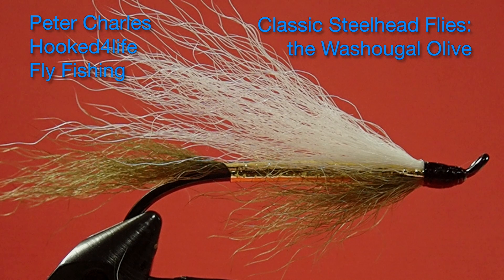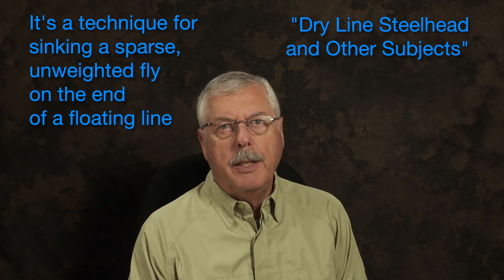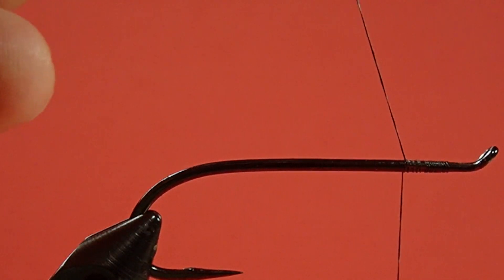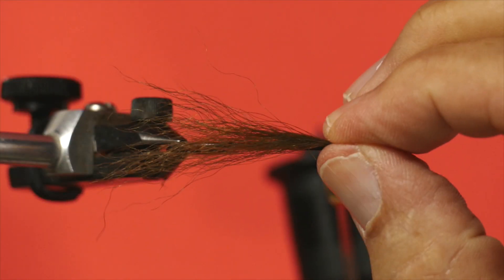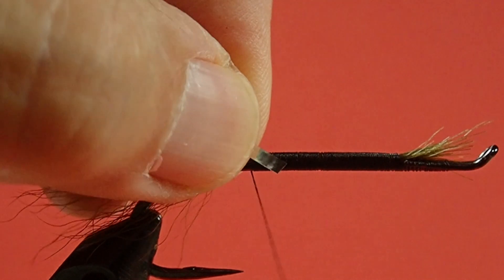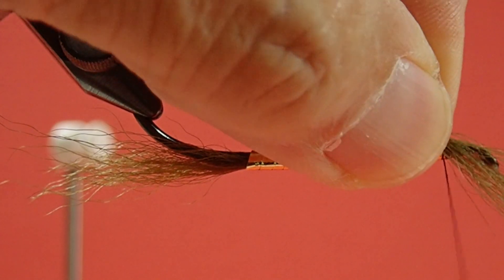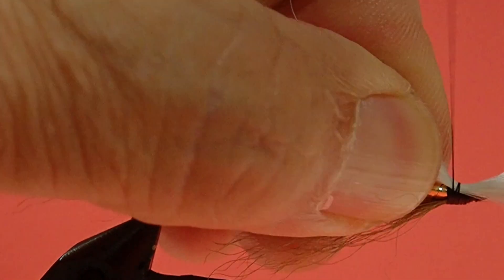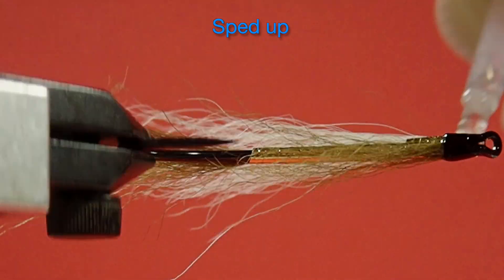Beginner's Fly Tying Series: Classic Steelhead Flies: the Washougal Olive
The Washougal Olive is a fly designed by Bill McMillan to facilitate his deep wet fly swing technique - a method for sinking flies without the need of a sinktip. It's a simple pattern and if you don't like flogging heavy sinktips, perhaps this fly and this technique is made for you.